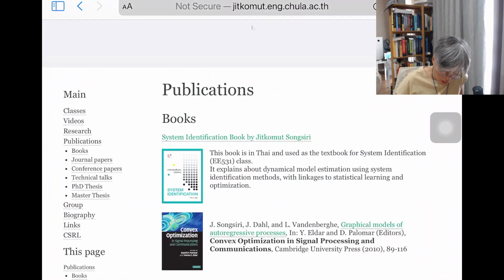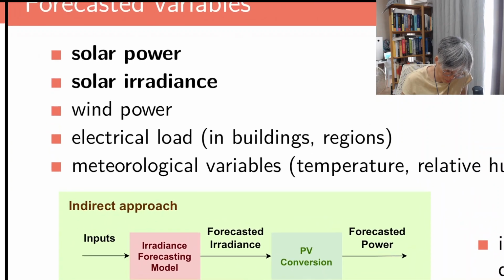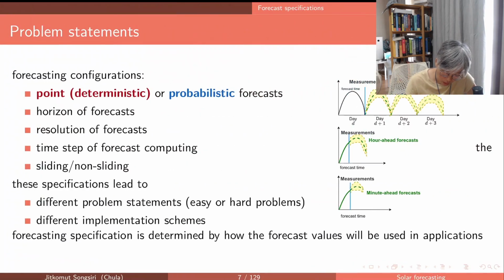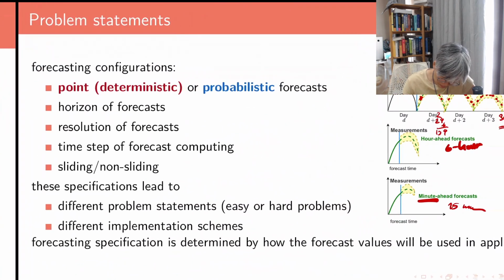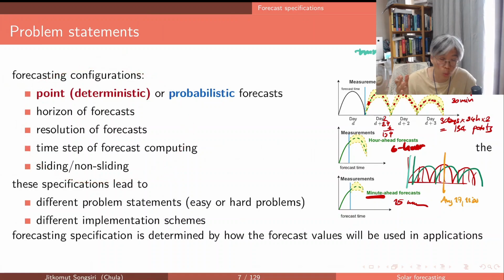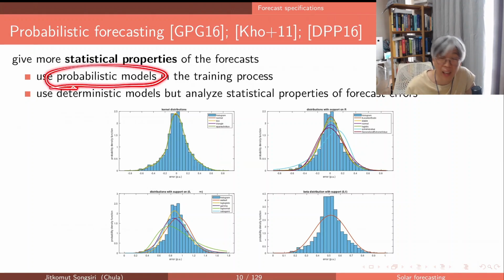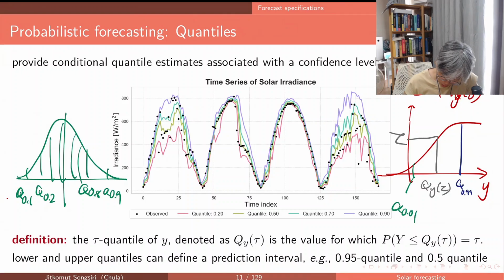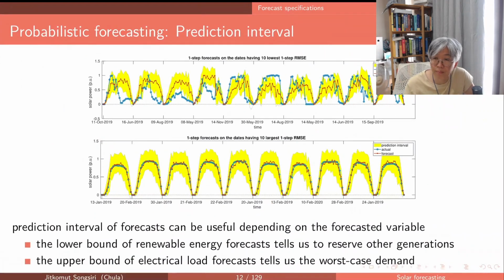Solar energy forecasting: Introduction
Introduction, related variables in solar energy, forecasting specification (horizon, resolution, etc.), forecasting frameworks (deterministic vs probabilistic). The overall lecture is based on a research project in Thailand.